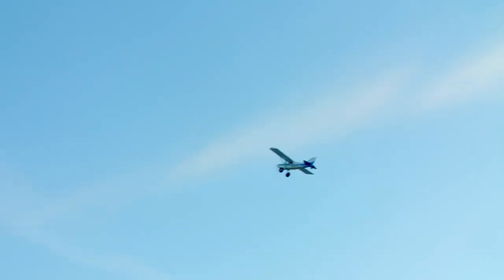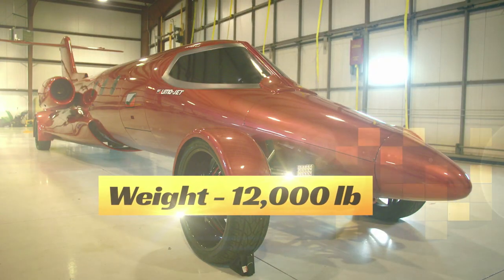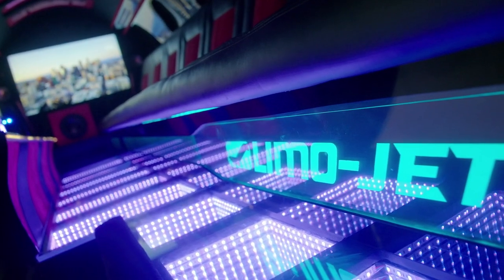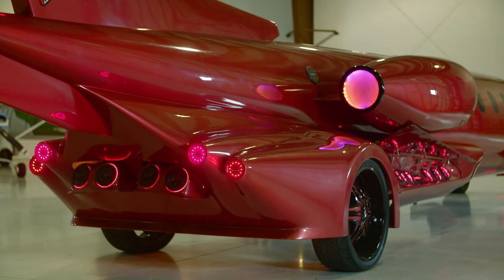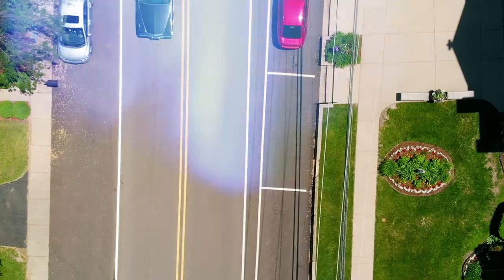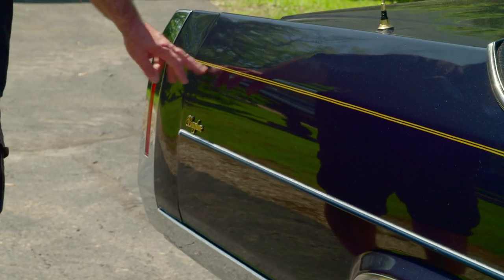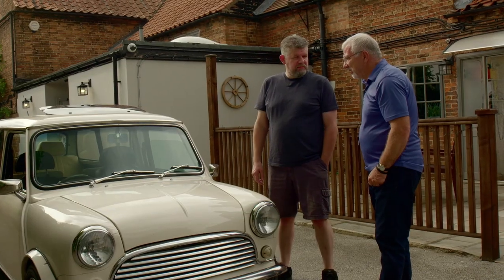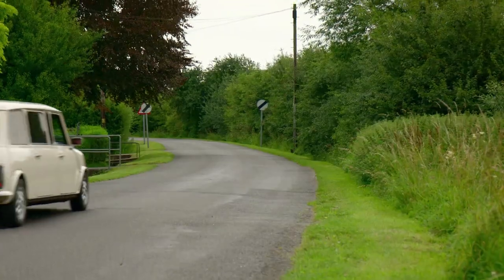Limo Jet Transformation - Ultimate Rides - S01 EP2 - Car Show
Dive into the extravagant world of limousines with five unique rides that stretch the limits of design. From a Learjet-turned-limo to a presidential Cadillac and a custom Mini-limo, these unconventional vehicles redefine luxury. Discover the stories behind these extraordinary rides in this episode of Ultimate Rides.

Ultimate Rides showcases remarkable vehicles tied together by a theme, delving into the passion of owners, designers, and customizers. Unveil lost classics, witness inventive engineering, and thrill to record-breaking attempts. From muscle cars in Detroit to unique builds in Australia, this show celebrates exceptional rides worldwide. Buckle up and ignite your automotive passion!